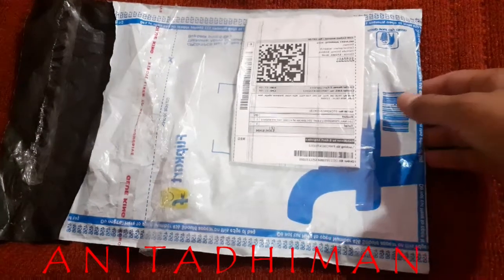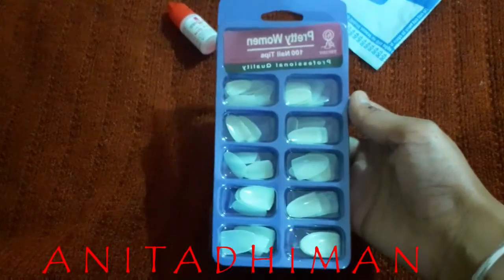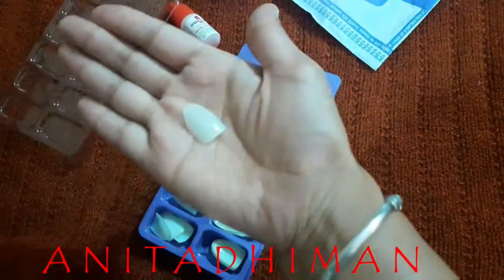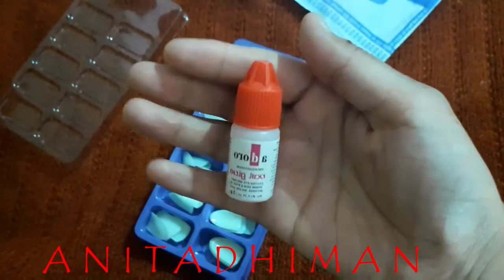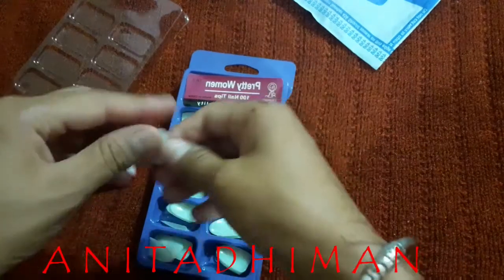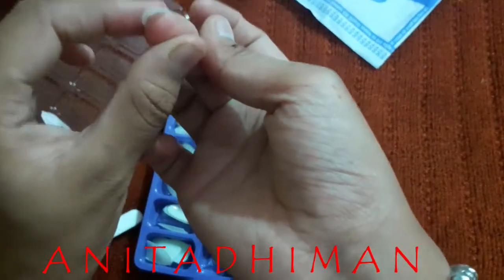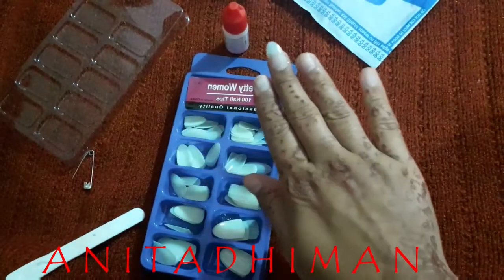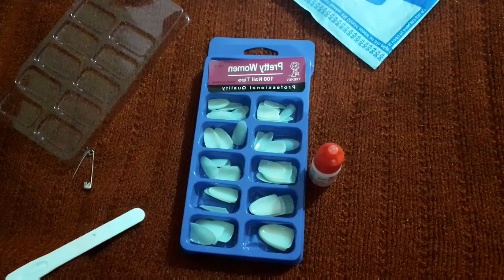Flipkart Fake/Artificial Nails Review || Flipkart ka dhoka || AnitaDhiman